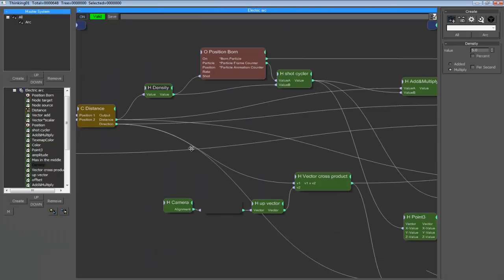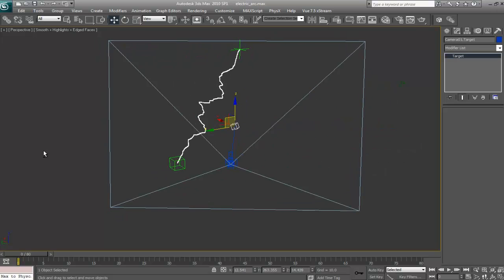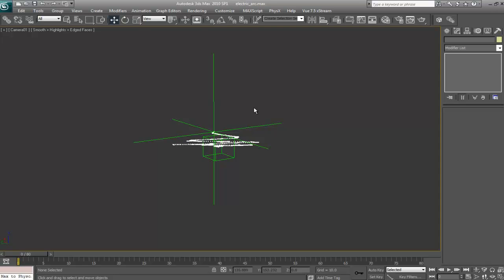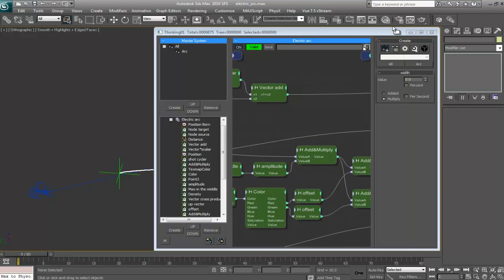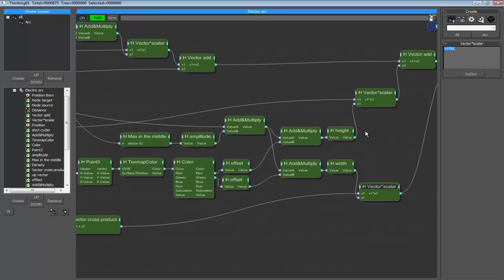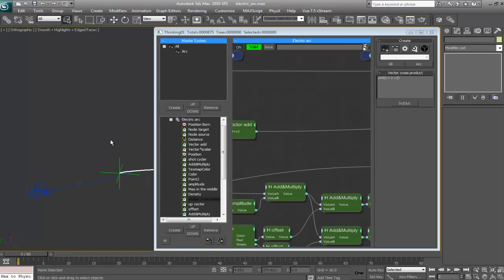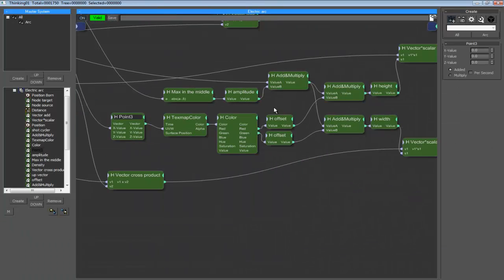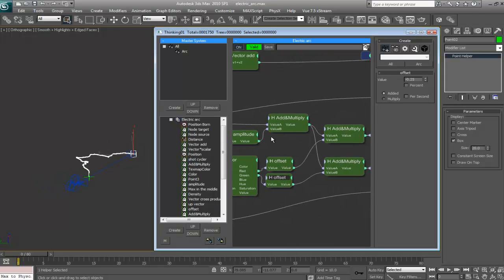Electric arc TP tutorial part 03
Shows how to create a point to point electric arc - Thinking Particles, 3DS Max. You can find more stuff on my